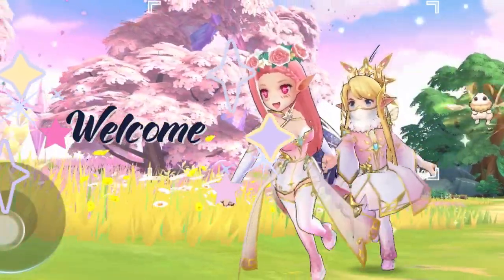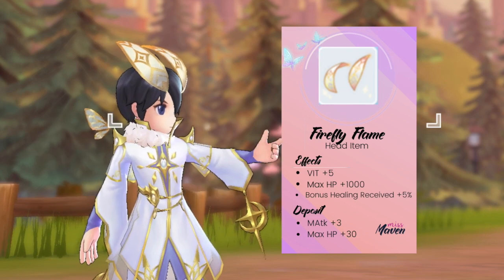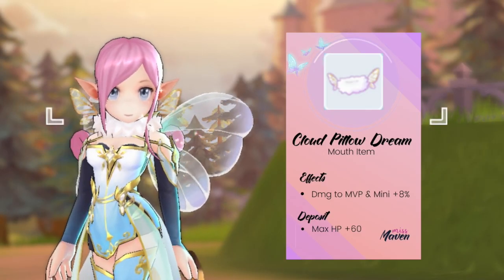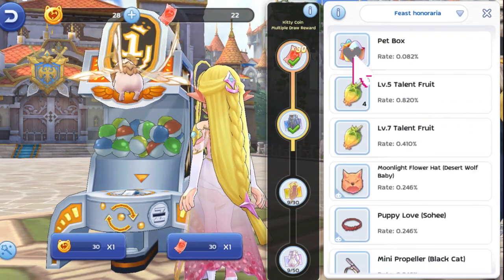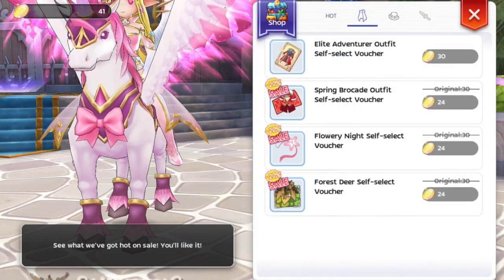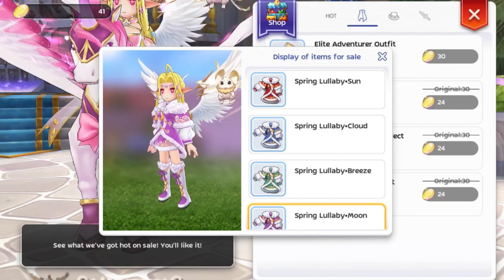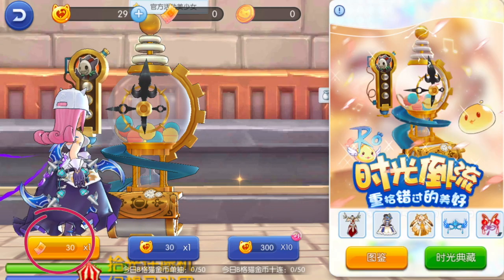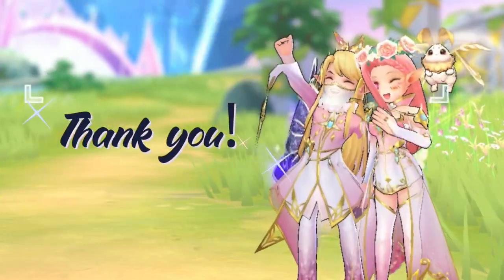RAGNAROK MARCH 2021 FEAST GACHA + NEW GACHA MACHINE??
In this video, we’ll take a closer look at the NEW Feast Gacha Radiant Fantasy, the new Freyr coin mechanics, and the new gacha machine added in the China server.